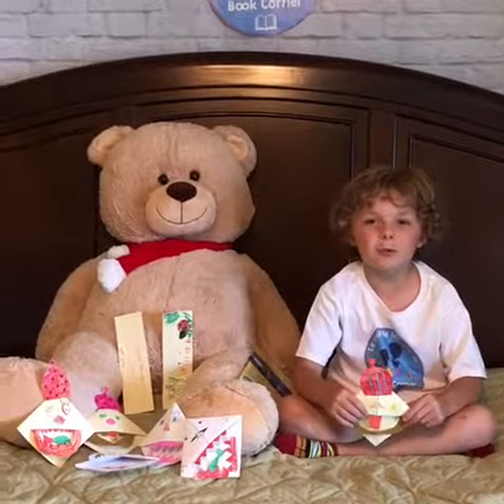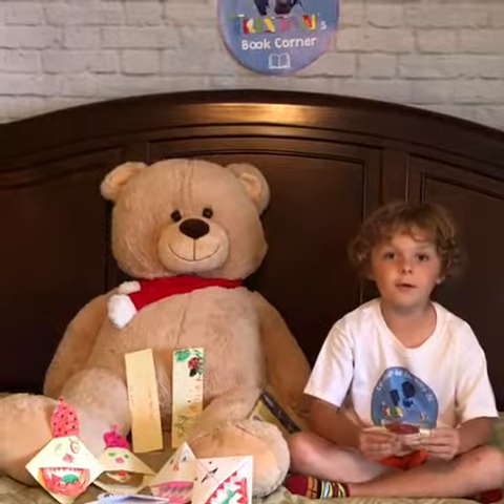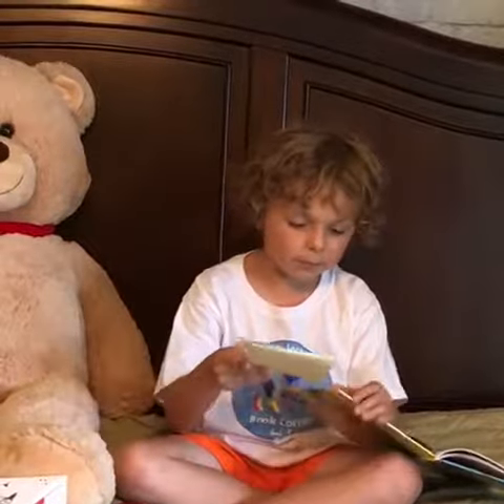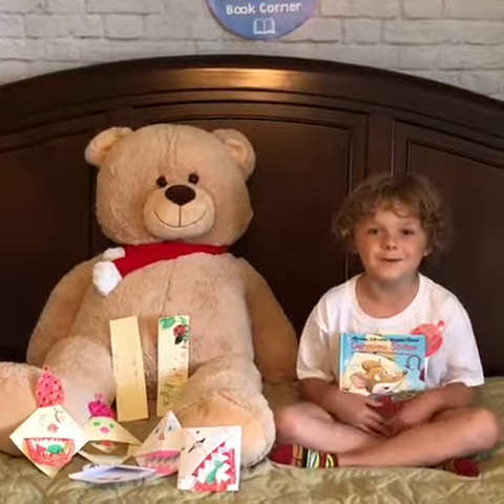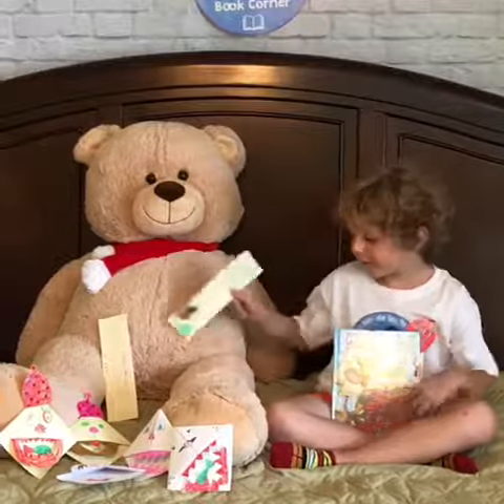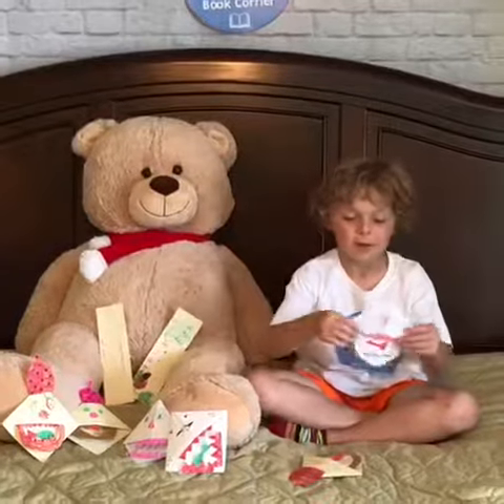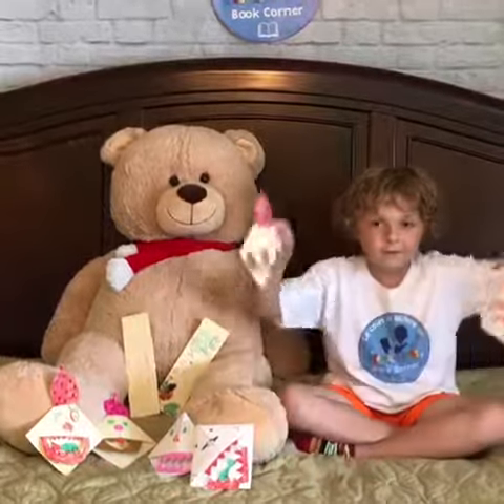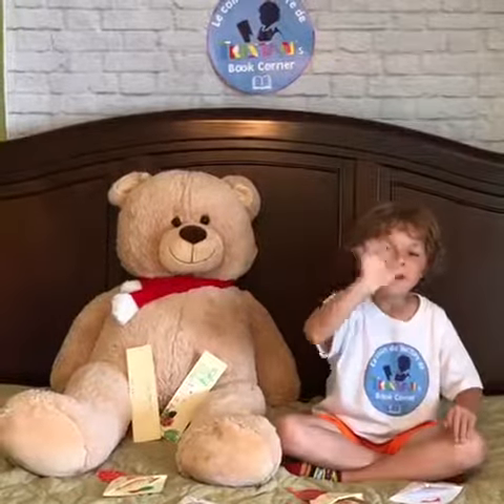Tristan’s book corner : MONSTERMARKS!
Hi guys,
I wanted to show you some really cool bookmarks I made. I call them the Monstermarks!